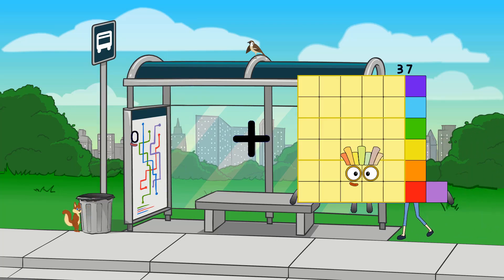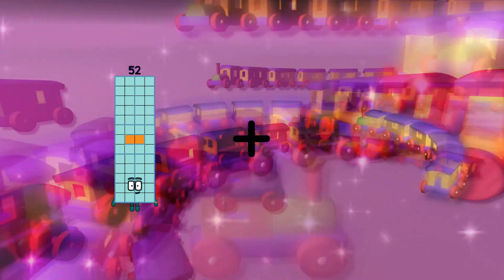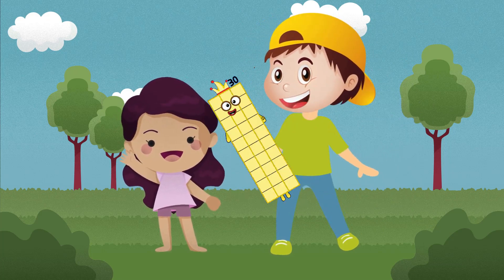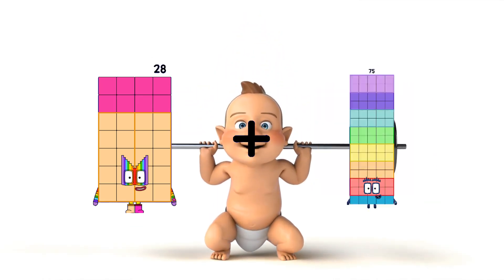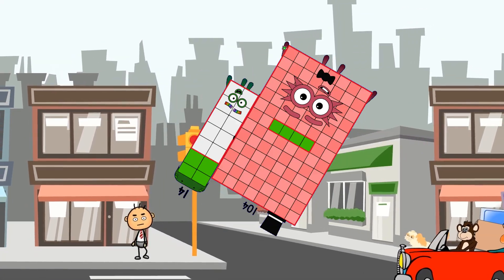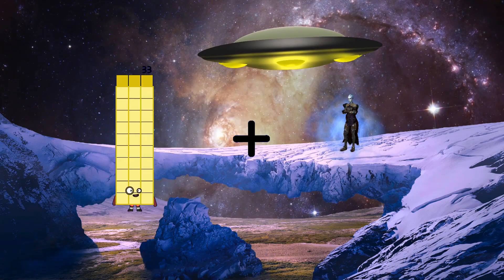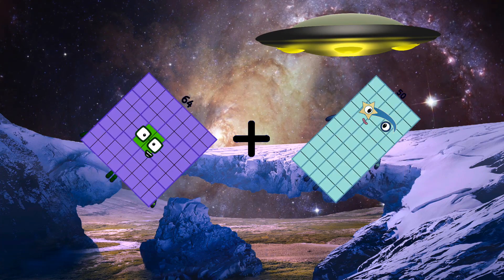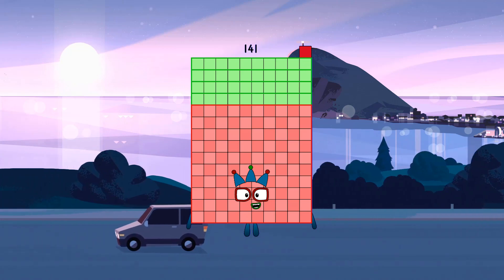Numberblocks Math: Three-Digit Addition | Learn Numbers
About Numberblocks
Numberblocks Lore
Numberblocks Math
Numberblocks - Additions
Numberblocks Addition
Numberblocks Adding